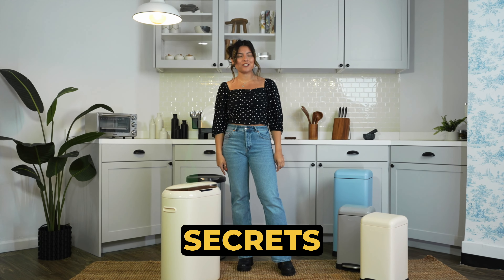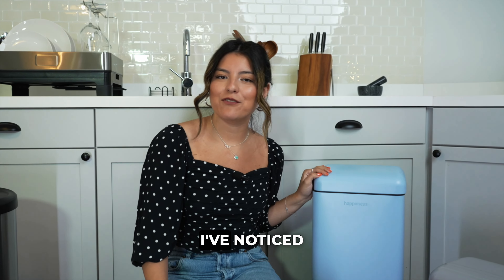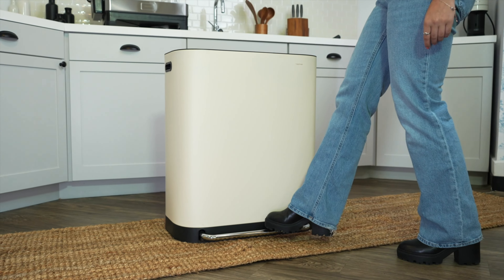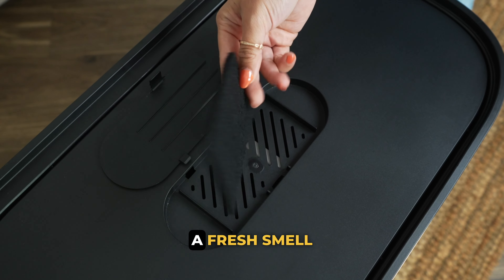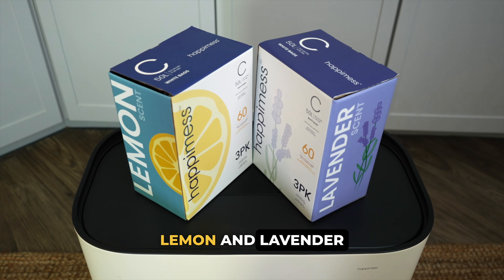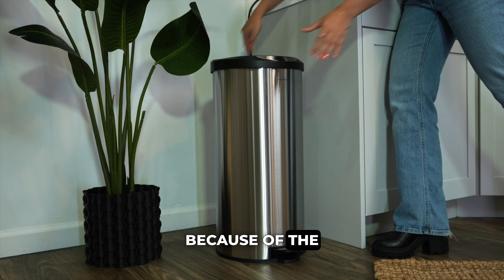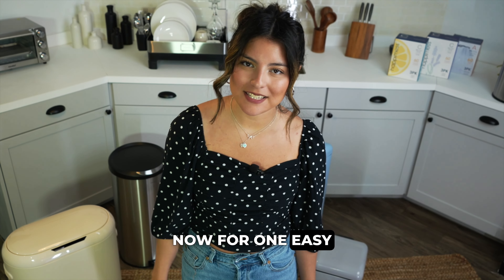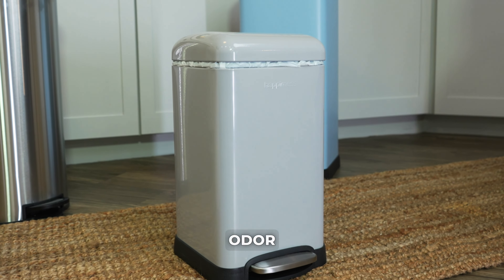How to Get Rid of Trash Can Odors | happimess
Learn effective solutions to keep your trash can smelling fresh effortlessly. I'll share 3 easy methods anyone can use to keep their home's smelling nice and free of trash odor. Plus, discover a simple DIY trick and say goodbye to odors and hello to a cleaner home!

ABOUT happimess
At happimess we believe no mess is unhappy, after all, it is ALL our stuff. We create storage solutions to make you SMILE :D  (trashcans, wicker baskets, dish racks, and more!)